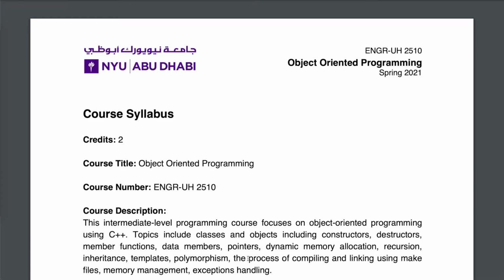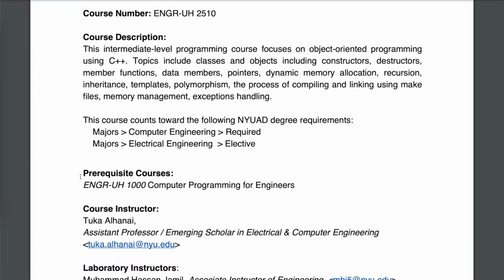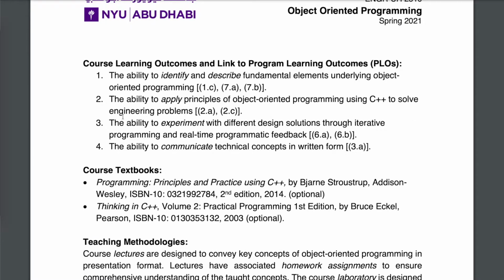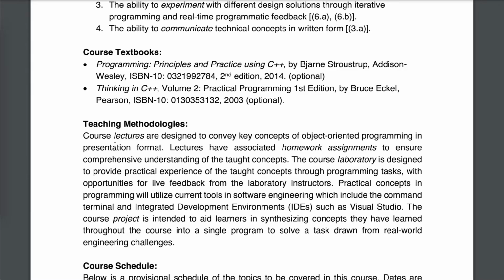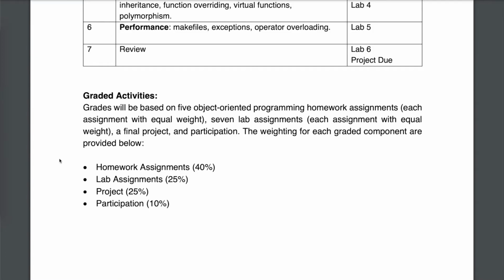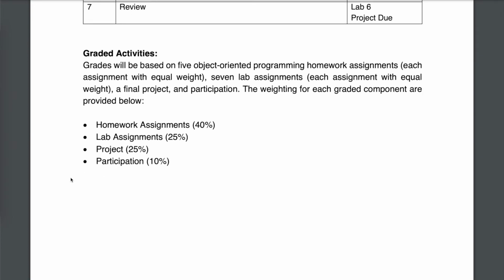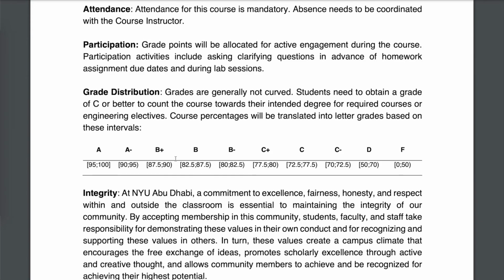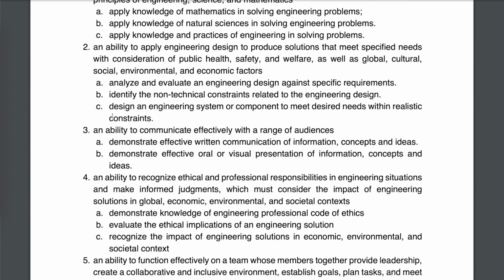C++ | Syllabus OOP Spring 2021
Course syllabus for OOP Course in Spring 2021